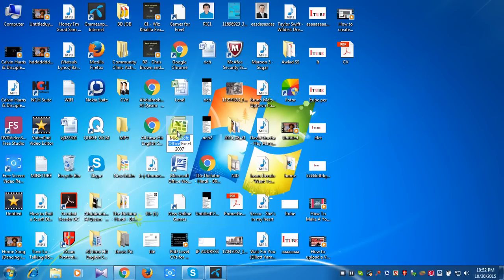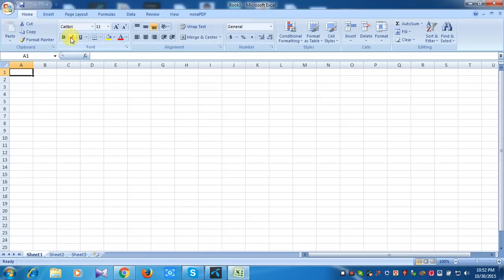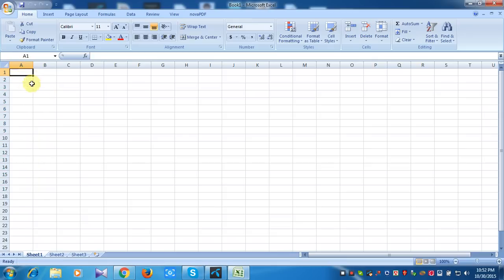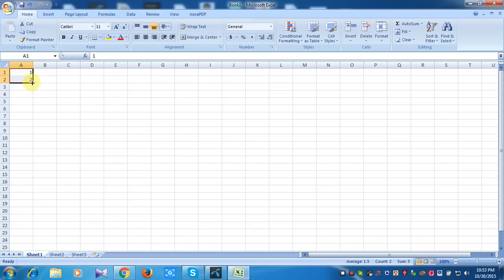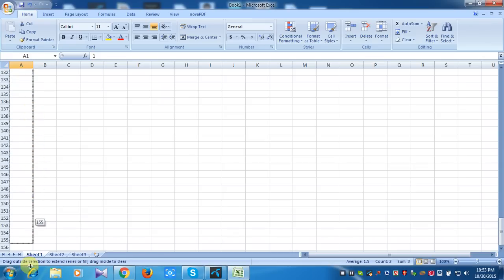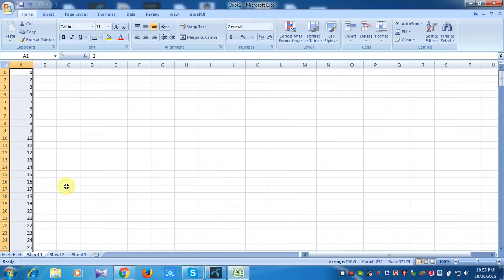How To Put Auto Serial Number In MS Excel